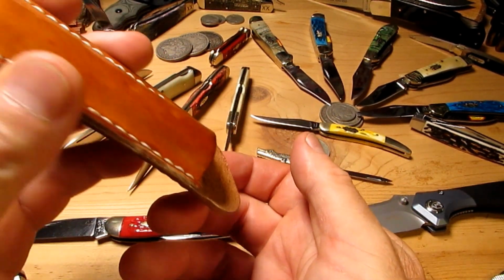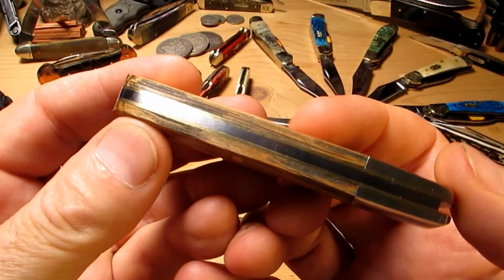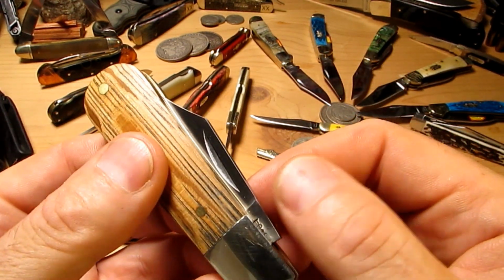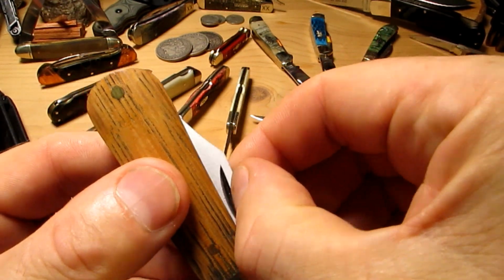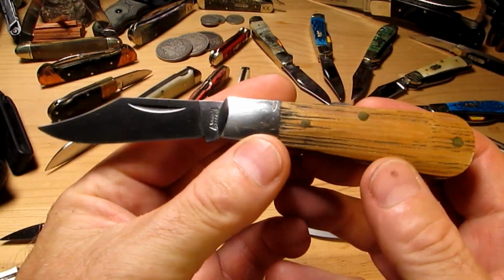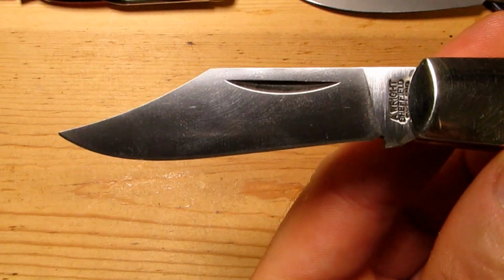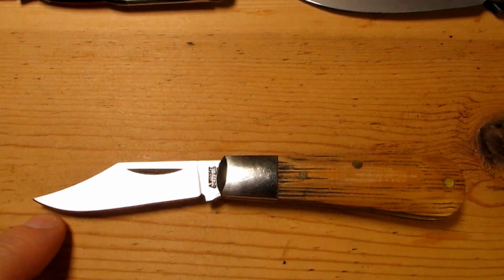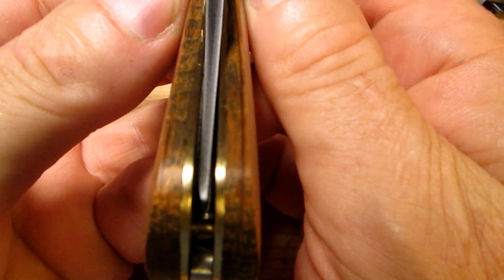A Wright & Son Sheffield England - Traditional Barlow Slip Joint Pocket Knife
Taking a quick look at a Classic Traditional English Barlow Slip Joint EDC pocket knife with C70 Carbon Steel Clip blade & English Oak Scales Brass Liners & Pins & Nickel-Silver Bolster made by A.Wright & Son Sheffield England.
Purchased from James & Company